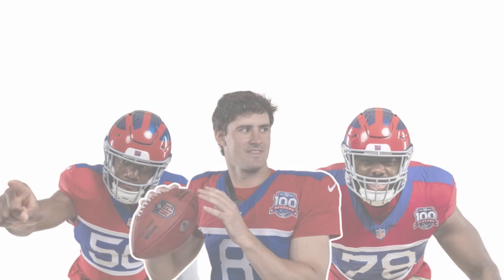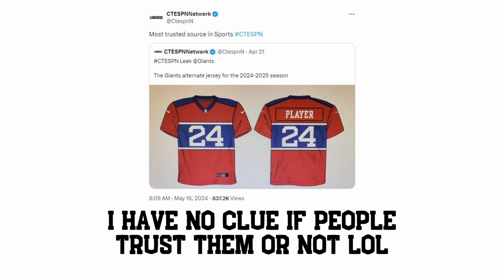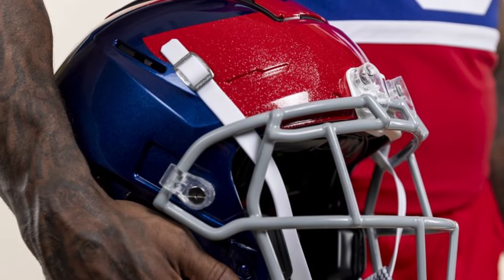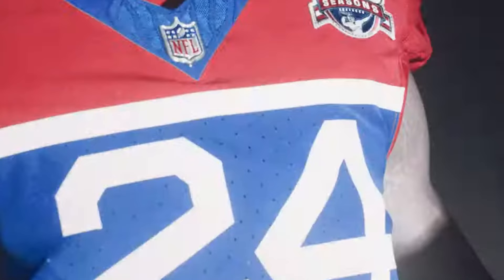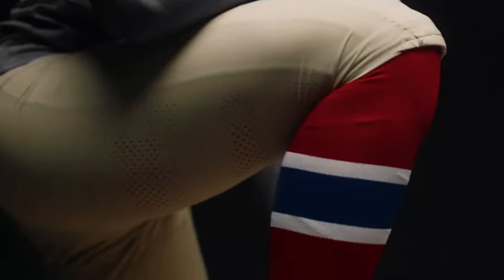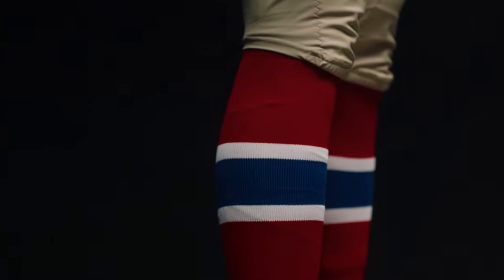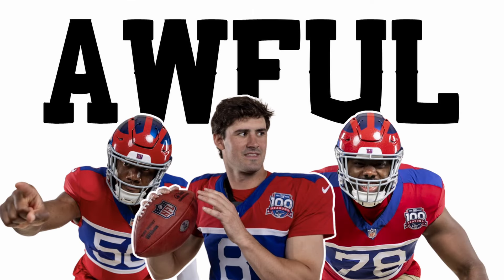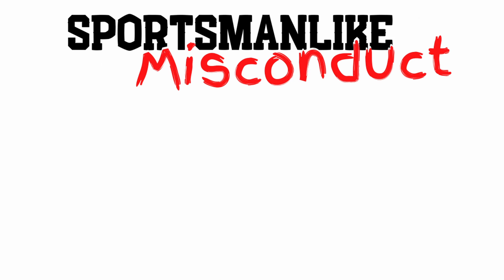The New York Giants New Throwbacks Are...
So the New York Giants just dropped their throwbacks for the upcoming NFL season... what do you think?
My Discord is now LIVE! Join to help build a community made up of you lovely viewers. Talk to me about ball or what the hell ever. Details on the channel and closer interaction and more inside! Check my channel bio for the link!